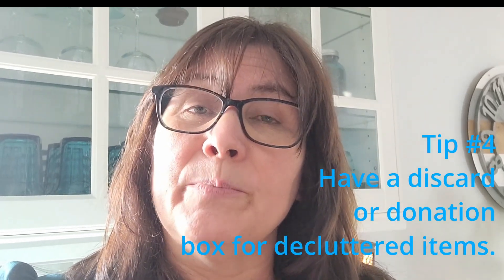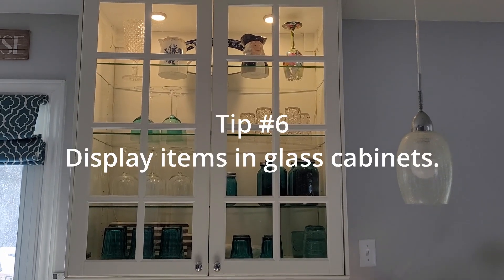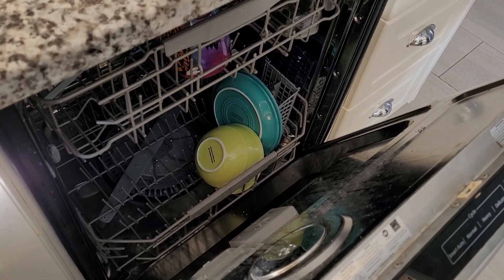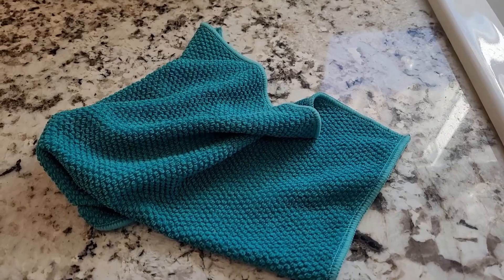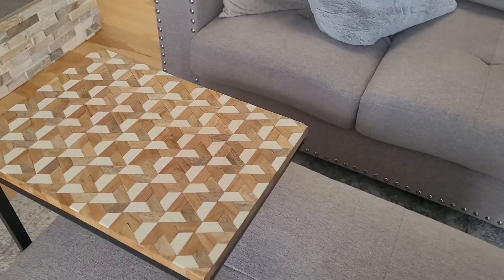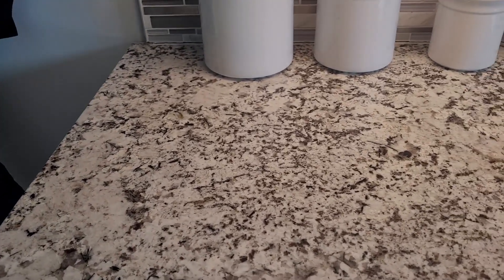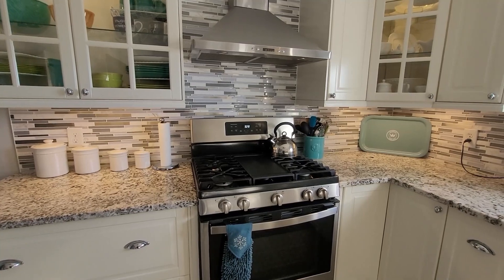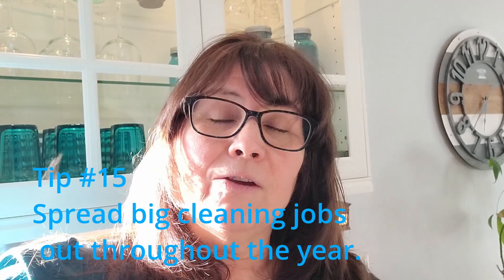Organize Your Home to Minimize Cleaning Time(15 Tips)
Do you hate cleaning like me? Or if you do like cleaning, do you just want more time to do other more fun things? Here are 15 tips to organize your home (& time) to minimize how long it takes to keep your home looking reasonably clean.